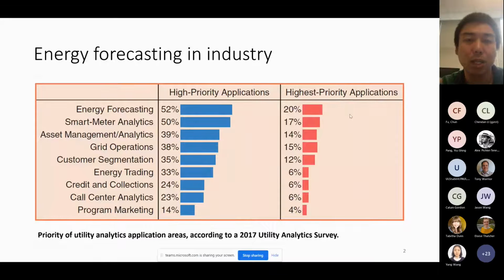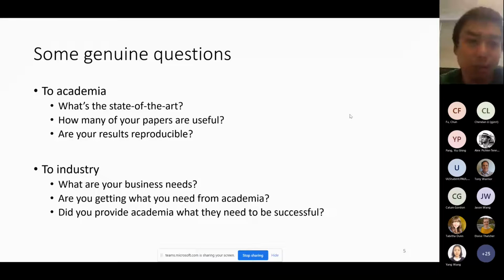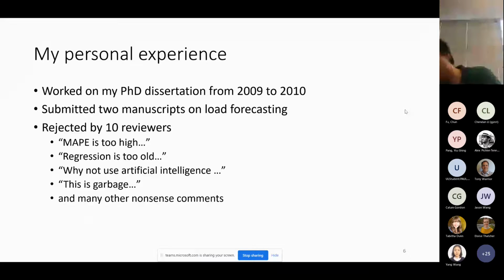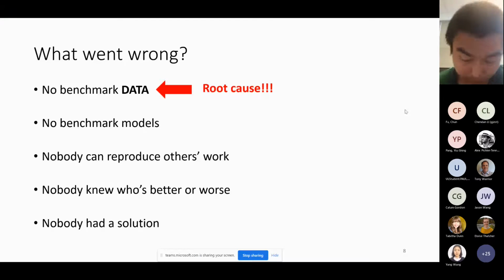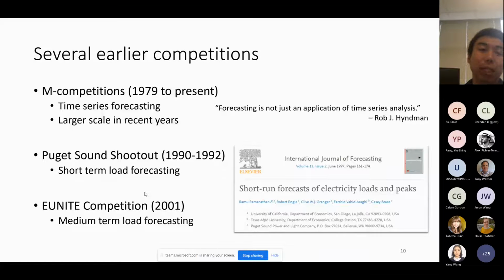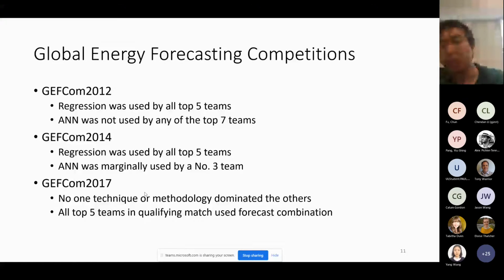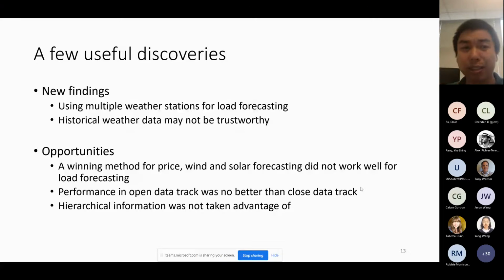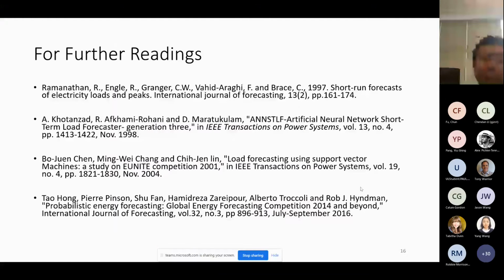Value in Energy Data #12: Dr. Tao Hong - Data, Crowdsourcing, and Groundbreaking Discoveries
"Value in Energy Data" is a series of seminars hosted by the Data Systems team at Energy Systems Catapult.

ABSTRACT
During the past three decades, a few notable forecasting competitions have led to several major breakthroughs in energy forecasting. Despite differences in themes and emphasis, a common feature of these competitions is on the authenticity of the data – real world data were provided to the contestants to solve practical problems.

In this presentation, Dr. Hong will share his experience with several large and small energy forecasting competitions. He will discuss the motivations and challenges of organizing such competitions, and how the outcomes benefit both industry and academia. He will also discuss his outlook of the future energy forecasting competitions.

SPEAKER BIOGRAPHY
Dr. Tao Hong is Duke Energy Distinguished Professor, Graduate Director, and Research Director of Systems Engineering and Engineering Management Department, Director of BigDEAL (Big Data Energy Analytics Laboratory), and NCEMC Faculty Fellow of Energy Analytics. He is Director at Large of International Institute of Forecasters (IIF), General Chair of Global Energy Forecasting Competition (gefcom.org), the Founding and Past Chair of IEEE Working Group on Energy Forecasting, and Founding and Past Chair of IIF Section on Water, Energy and Environment (SWEET).

Dr. Hong currently serves as a Department Editor of IEEE Transactions on Engineering Management, Associate Editor of International Journal of Forecasting, and Associate Editor of Solar Energy.

Dr. Hong received his B.Eng. in Automation from Tsinghua University in Beijing, and his PhD with co-majors in Operations Research and Electrical Engineering from North Carolina State University.